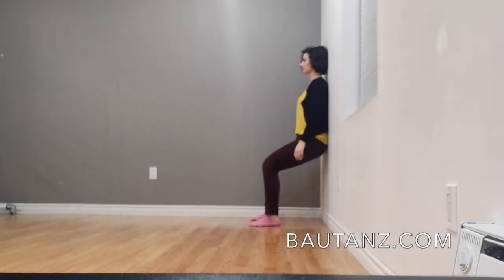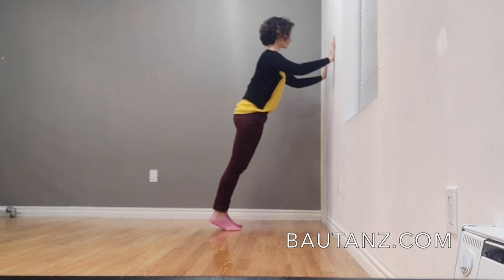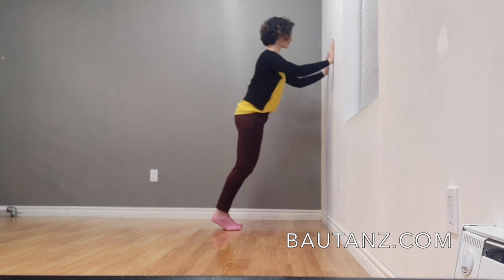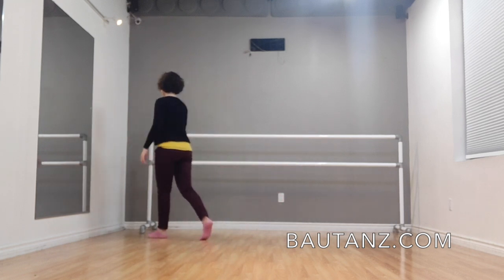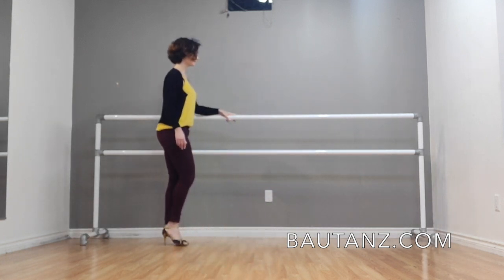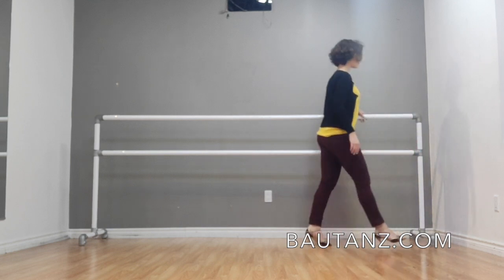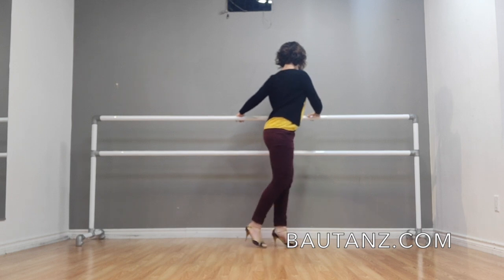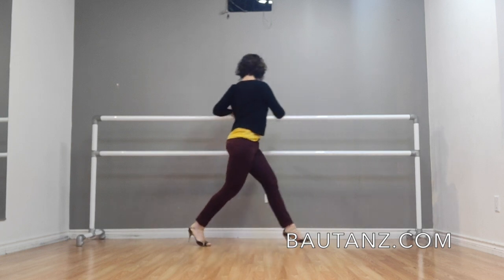20min Tango practice - Explore the Axis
This video combines all our work of the last couple of weeks to create a set of interconnected exercises, aiming to provide more clarity, to connect the dots and to give you sth to work on over the Holidays! ;)

Chrisa